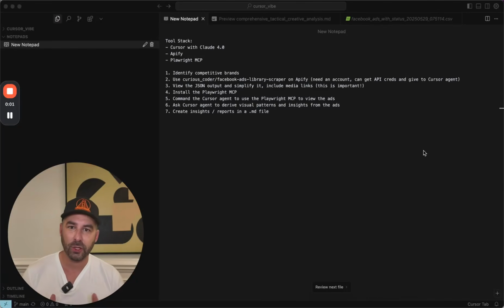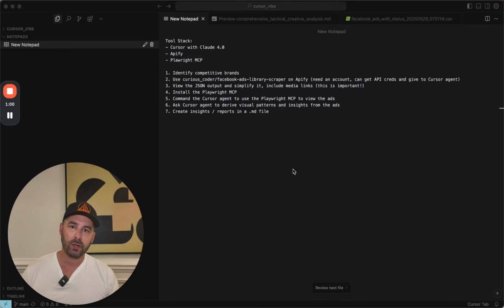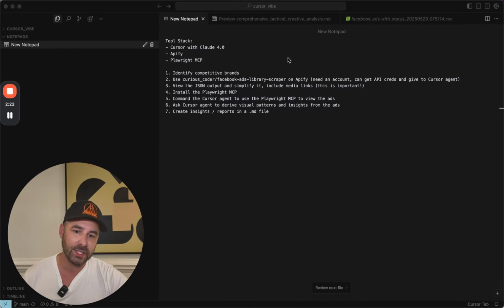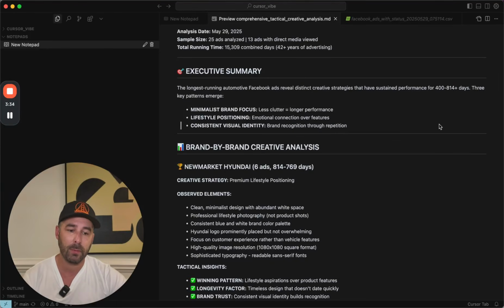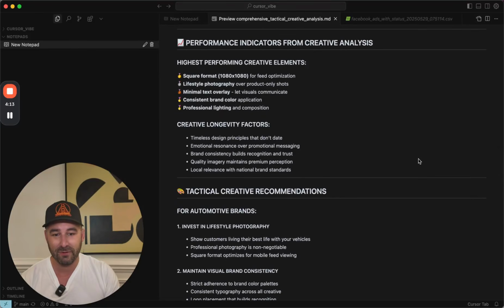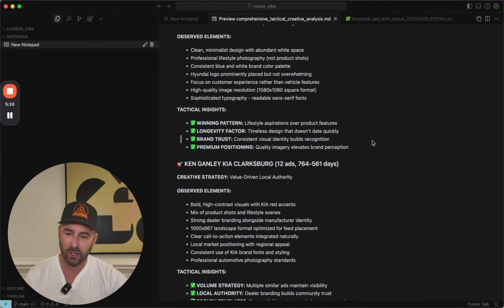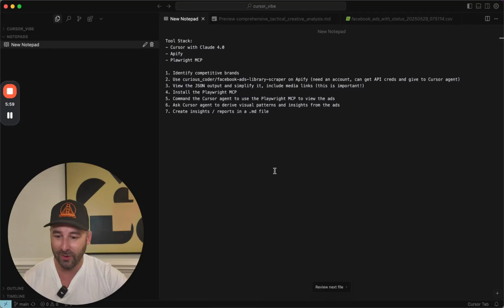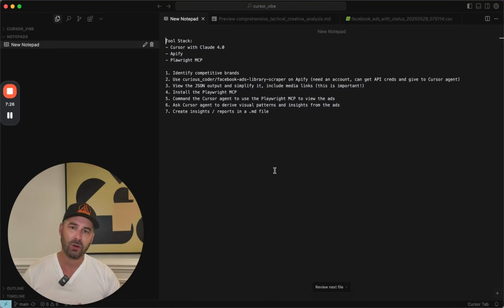How to Build an AI Agent to Analyze Facebook Ads Using Cursor, Claude & MCPs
Cursor might just be the most powerful AI tool for vibe marketers.

In this video, I walk you through how I used Cursor + Claude + MCPs to build a lightweight but powerful Facebook Ads analysis agent. With only 3 days of experience in Cursor, I created a system that:

• Scrapes Facebook ad libraries
• Uses AI agents to watch the ads
• Extracts creative patterns and high-performance insights
• Generates a full report with creative scores, summaries, and brand strategies

All done inside one command-line-driven environment — no bloated workflows, no dev background needed.

This is a peek into the future of marketing analysis and automation.

Timestamps:

• 00:00 – Why Cursor blew my mind after 3 days of use
• 01:11 – The manual process I used to do for ad research
• 01:35 – The tech stack: Cursor + Claude + Appify + Playwright MCP
• 02:23 – Building a Facebook ads analysis agent
• 03:18 – Claude analyzes 25 ads and generates a summary
• 04:17 – Extracting top creative patterns from longest-running ads
• 05:27 – How to use media links + MCP for browser-based insights
• 06:24 – Why Cursor is better than ChatGPT for automation and agent building
• 07:32 – Using Cursor as your automation and analysis OS
• 08:03 – Final thoughts and why you should try this workflow